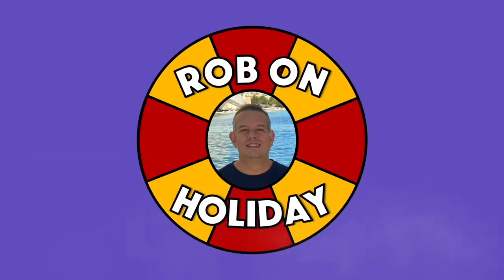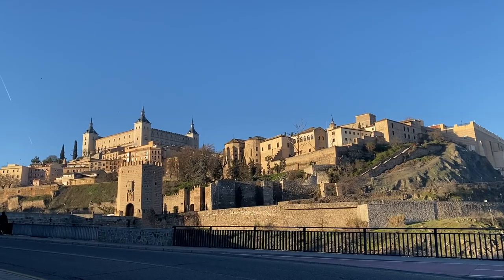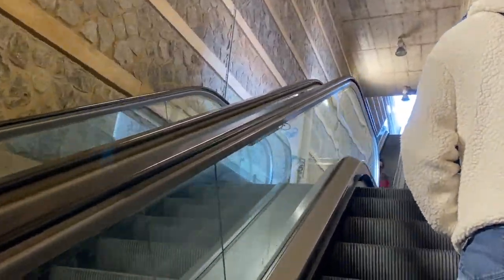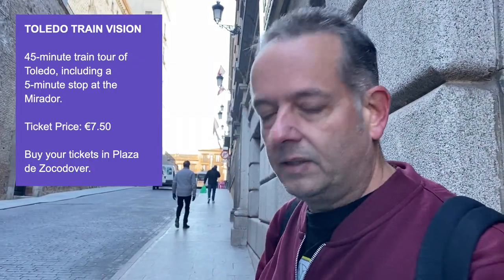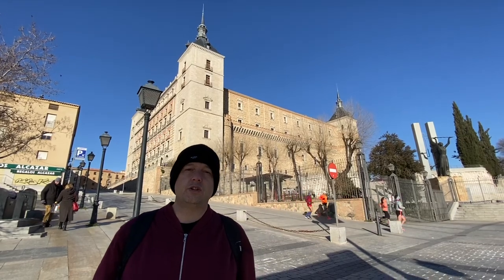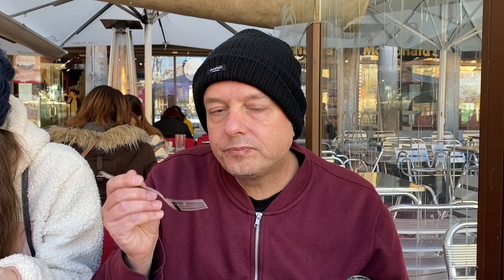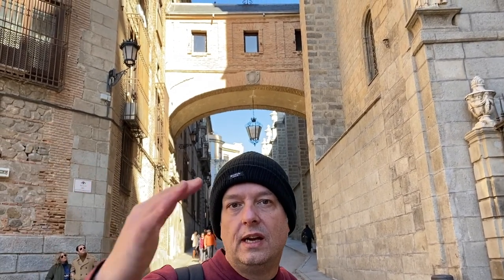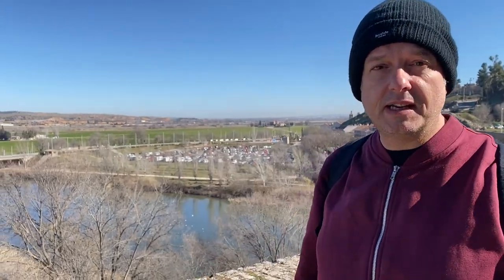How to Visit TOLEDO in ONE DAY | Day Trips from Madrid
In this video, we visit the city of Toledo. Just a 30-minute train ride from Madrid, Toledo is the old capital of Spain and is home to some beautiful architecture and views, including the alcazar, cathedral and mirador.